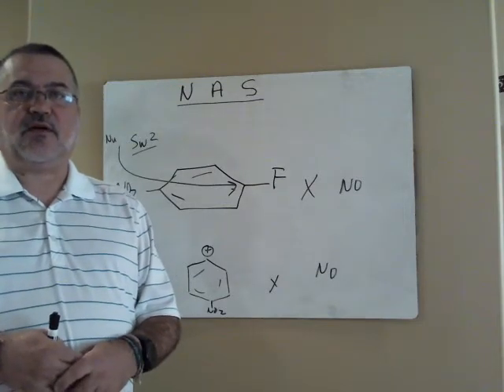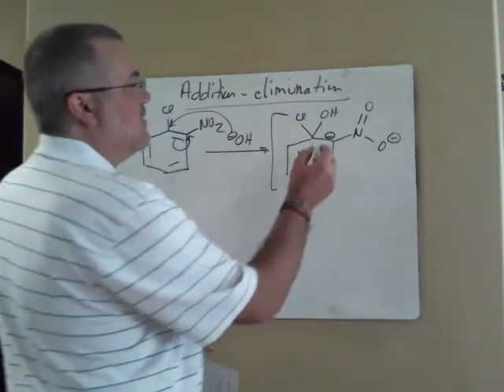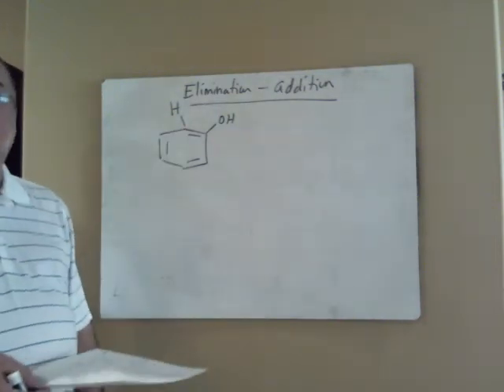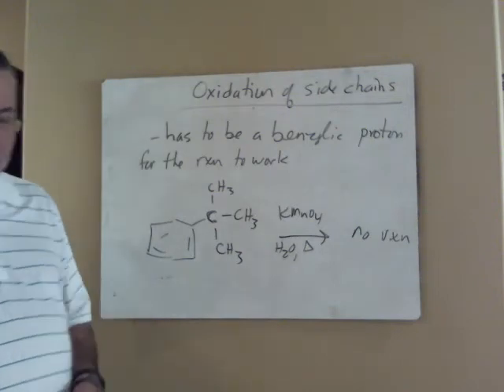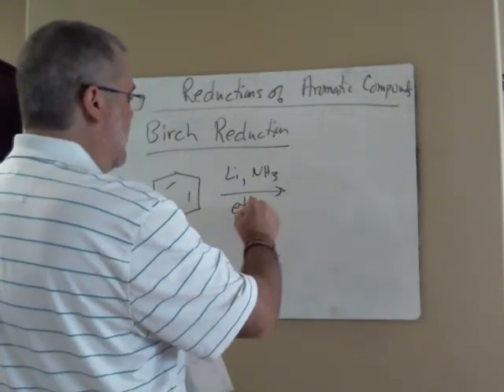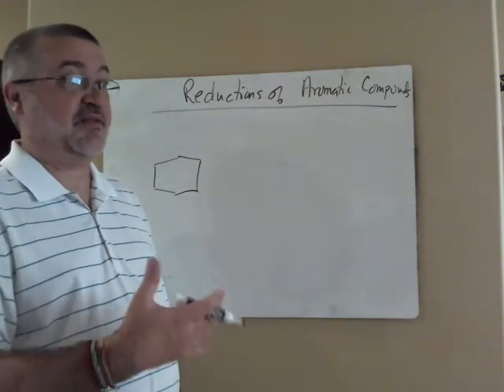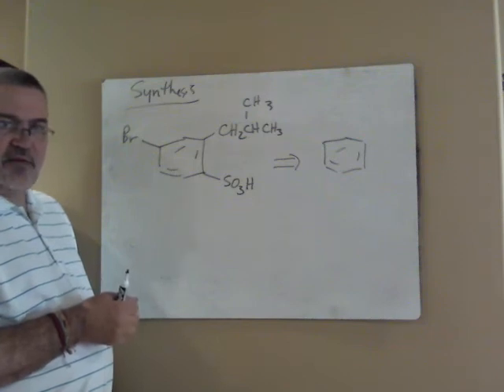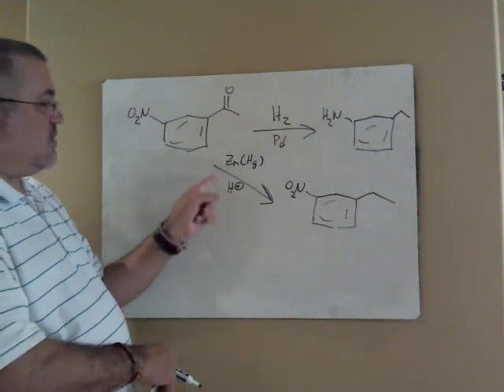Lecture 4/3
Friday's lecture